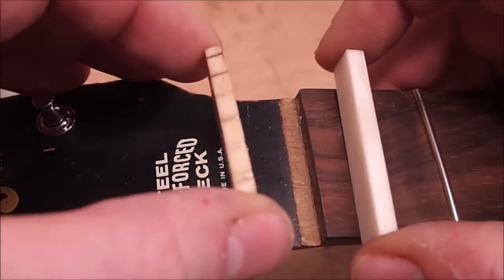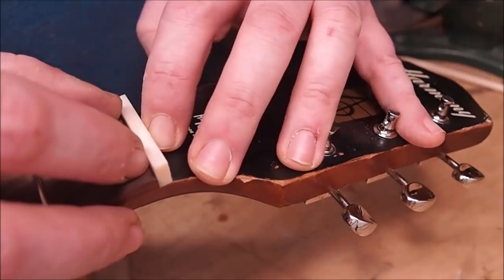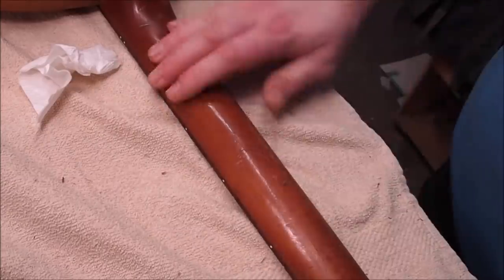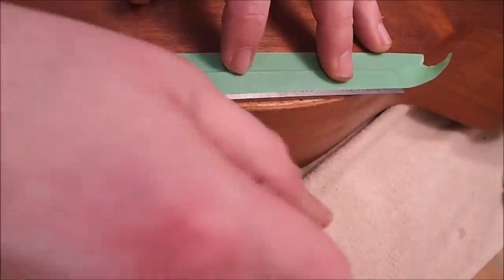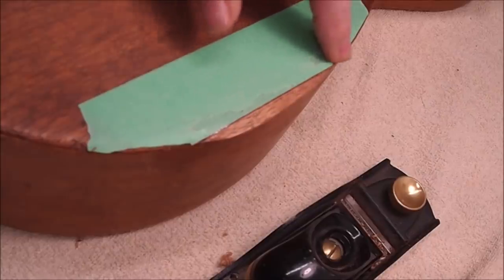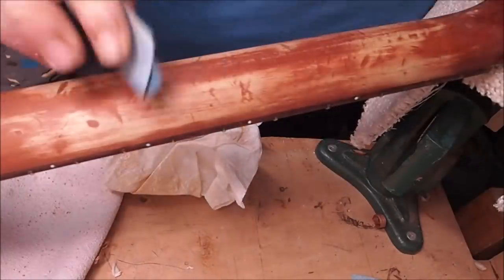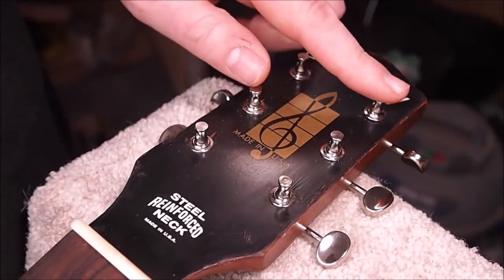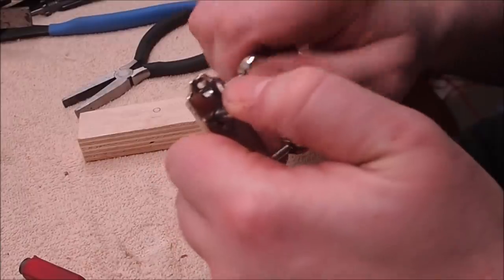Harmony Overhaul: Part 6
Chunks of wood missing.Tuners with a bad attitude. A neck with more ruts than an old country road.